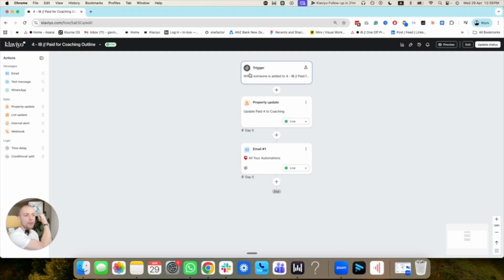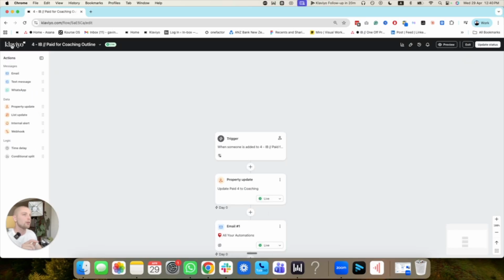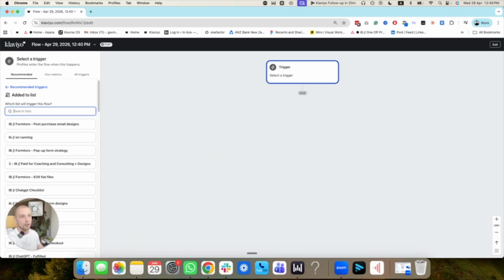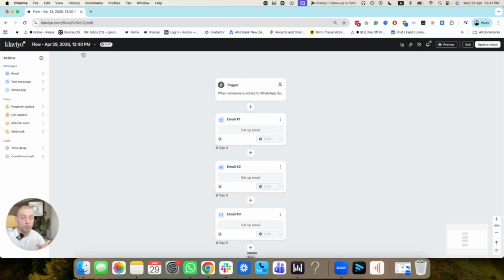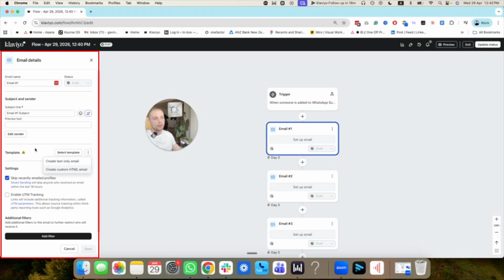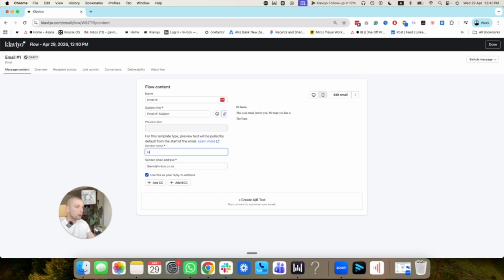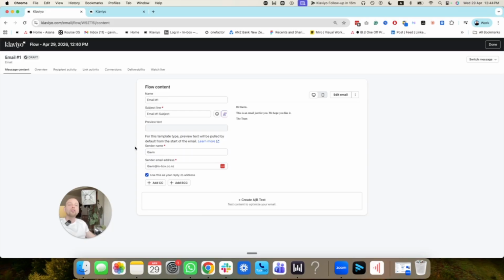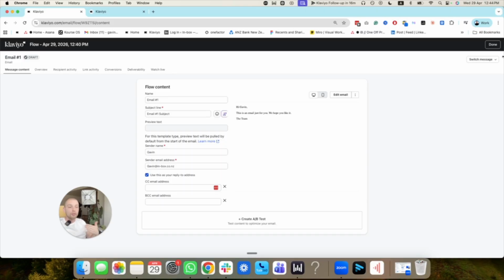How you SHOULD build wholesale flows in Klaviyo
In this video, I break down how to properly build wholesale email flows in Klaviyo for e-commerce brands. Most people get wholesale automation wrong—they mix it with DTC flows, use the wrong segmentation, and lose clarity in communication.

I’ll show you how to structure a dedicated wholesale list, how to exclude wholesale customers from standard flows, and why plain-text, relationship-based emails work better for B2B wholesale communication.